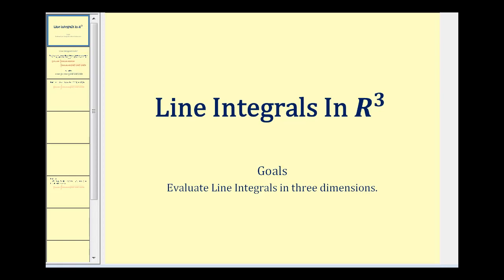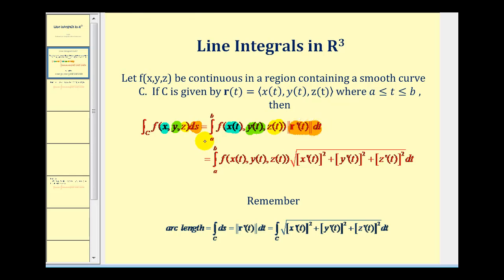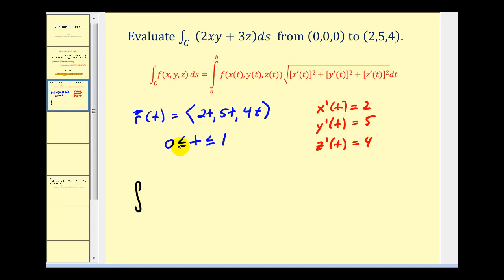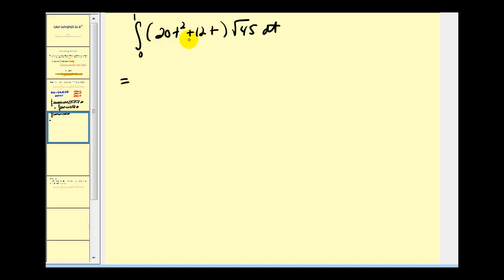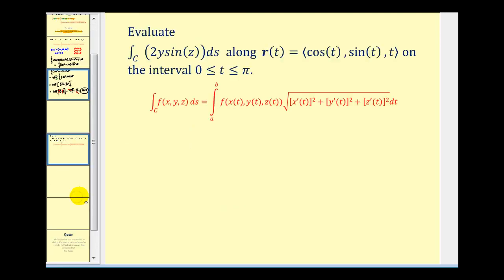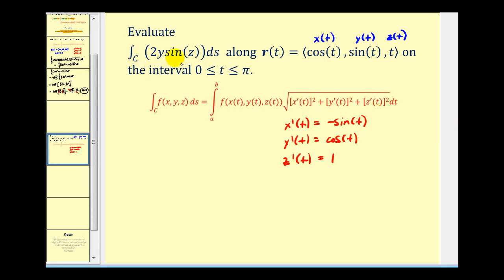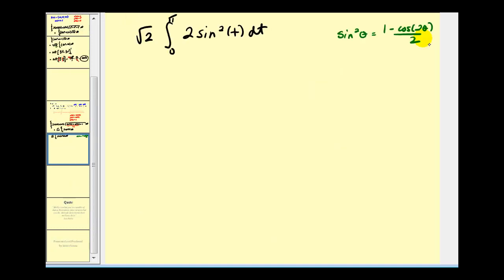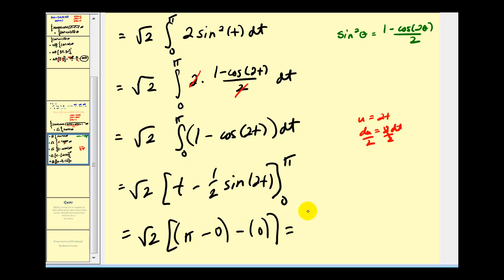Line Integrals in R^3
This video explains how to evaluate line integrals with a 3D path.